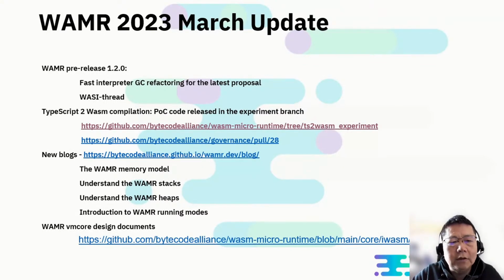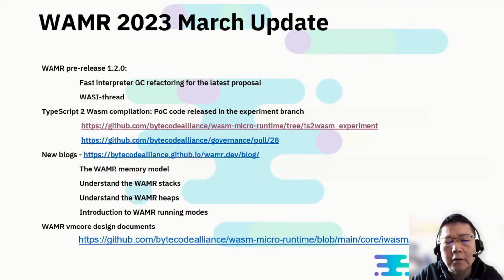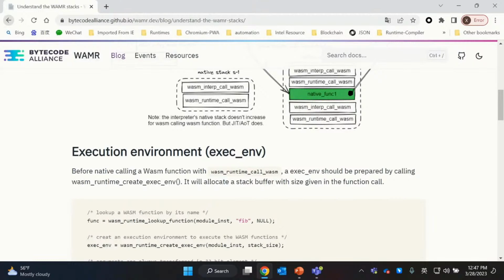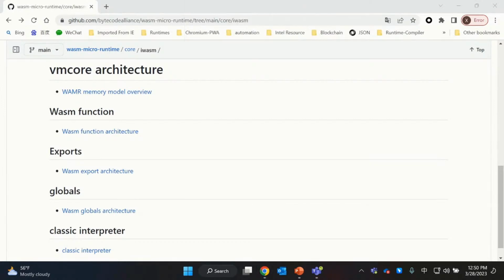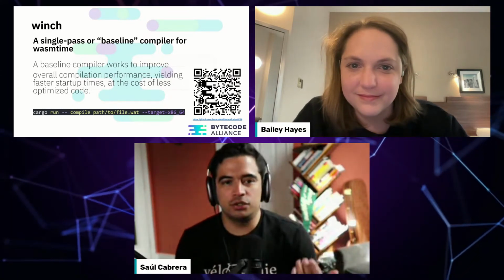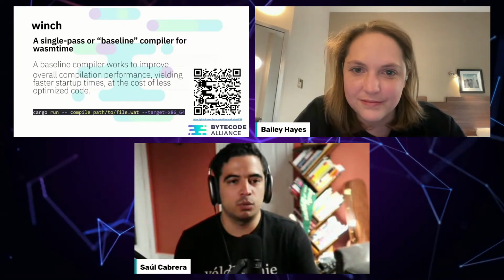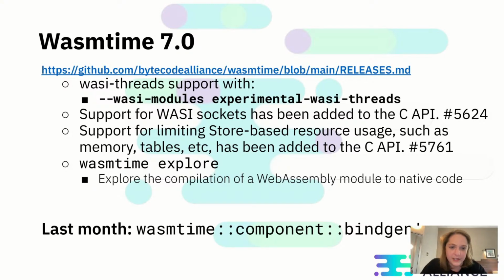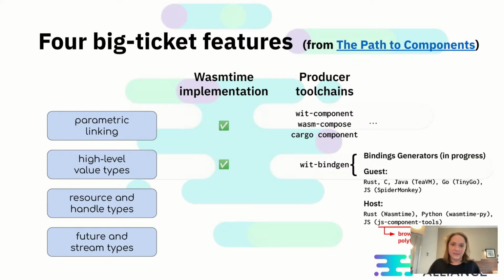Bytecode Alliance Community Stream